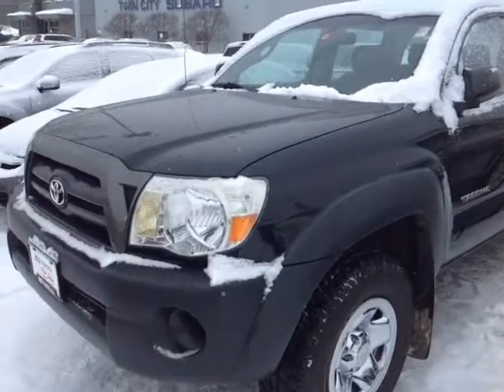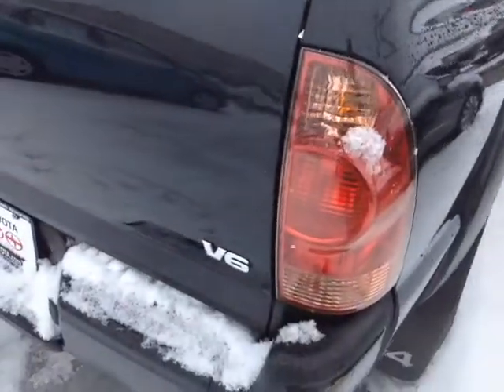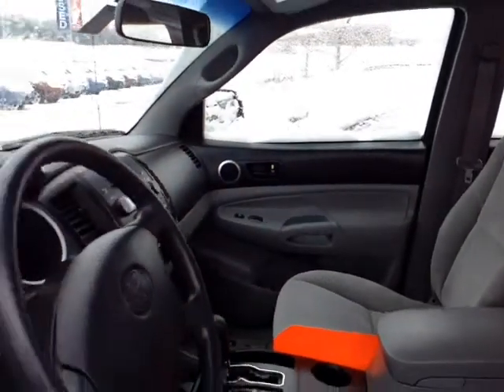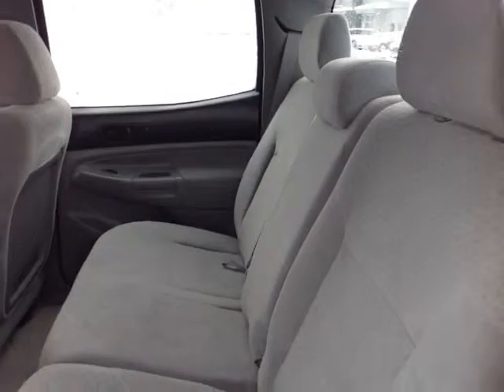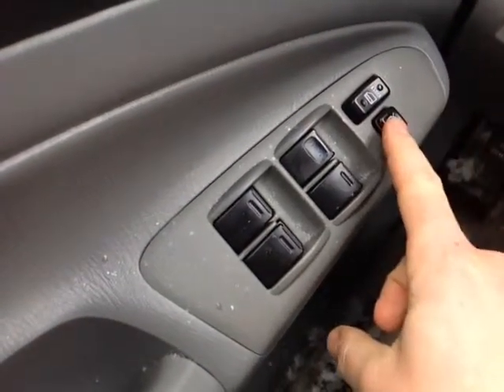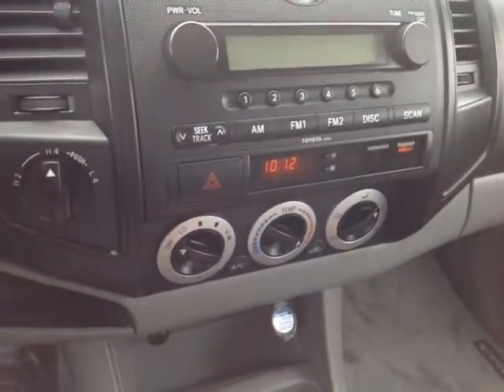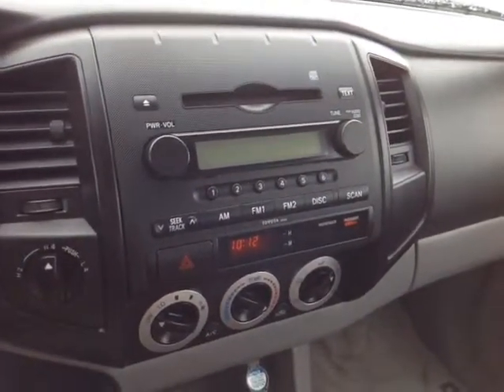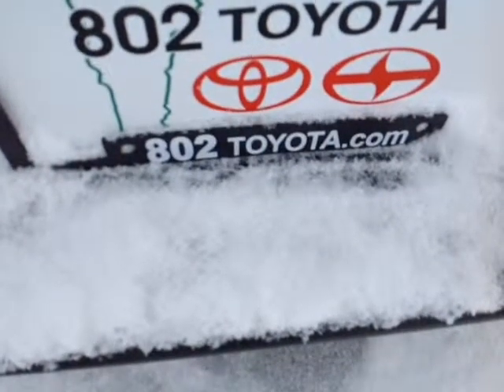2008 Toyota Tacoma Vehicle Demo for Ken!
Pre-Owned 2008 Toyota Tacoma 4x4 V6 Double Cab Black